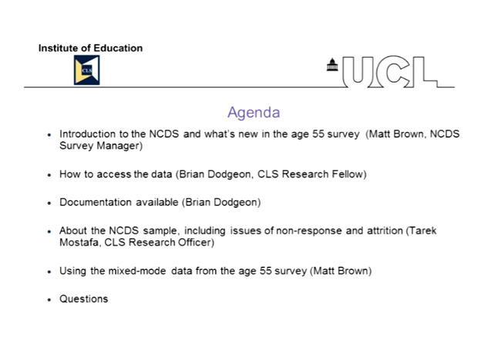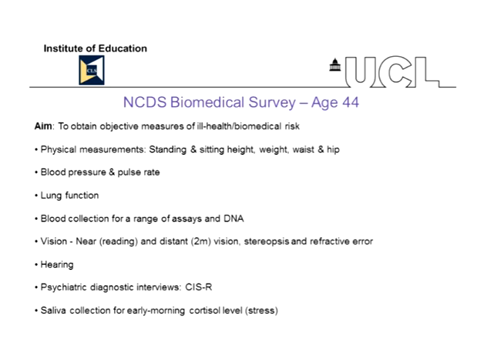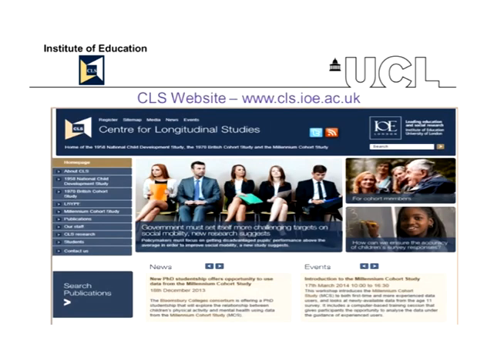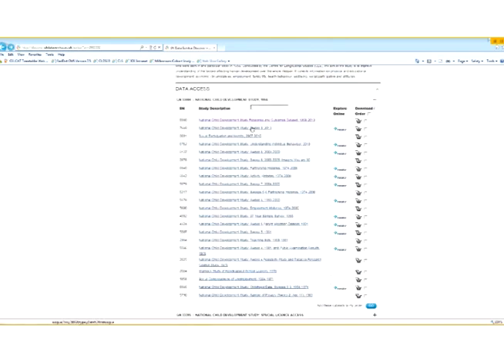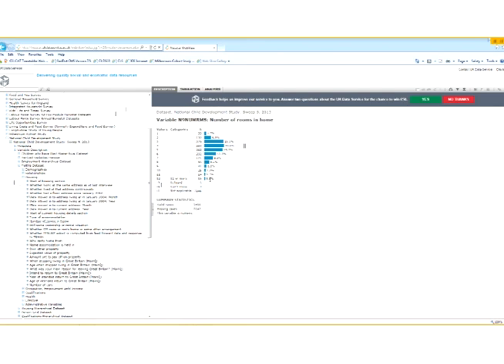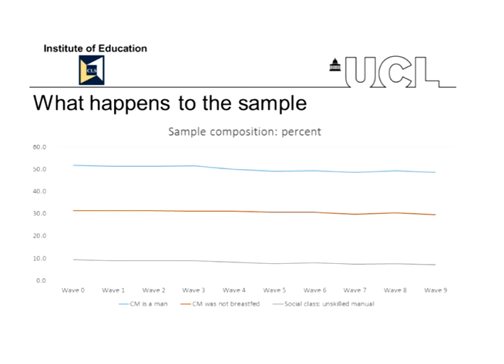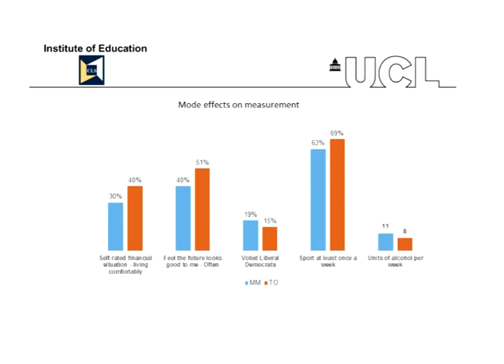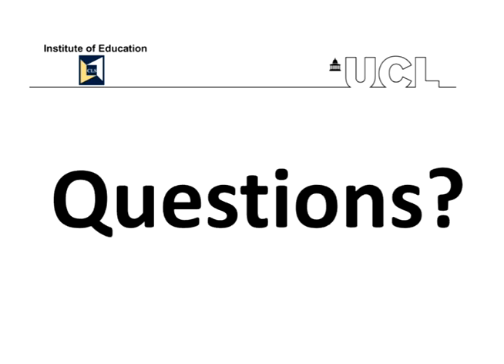Webinar: Introduction to the National Child Development Study (1958 birth cohort)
Webinar: Introduction to the National Child Development Study

Hosted by the Centre for Longitudinal Studies (CLS), this session introduced the study to both first-time and more experienced data users, focusing on the most recent data from the mixed mode age 55 survey. This longitudinal study can be freely used by researchers interested in a range of fields—for example, in economics, sociology, statistics, psychology, and epidemiology. Data are available for both research and teaching purposes and can be access via the UK Data Service

The webinar covered:
· Introduction to the NCDS and what's new in the age 55 survey
· How to access the data
· Documentation available
· About the NCDS sample, including issues of non-response and attrition
· Using the mixed-mode data from the age 55 survey

Speakers included Brian Dodgeon, CLS Research Fellow, Matt Brown, NCDS Survey Manager and Tarek Mostafa, CLS Research Officer.